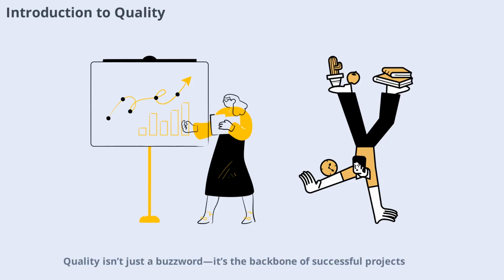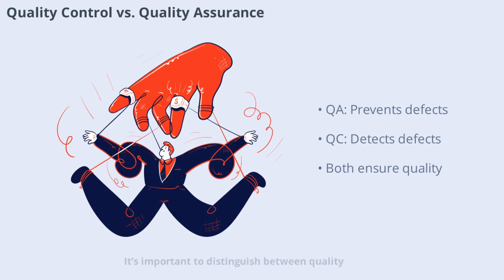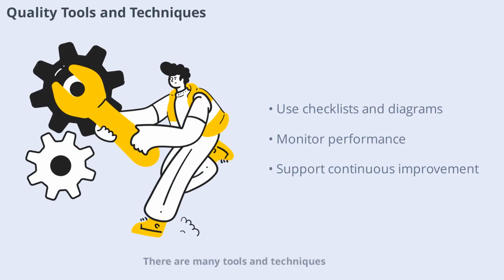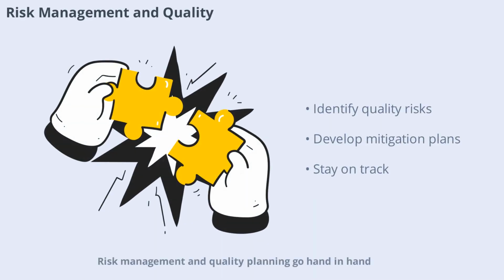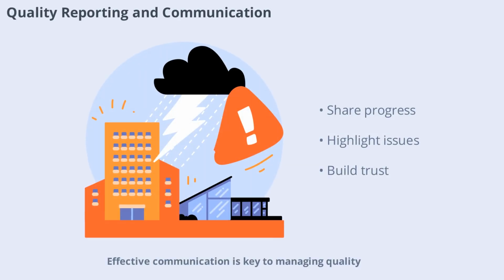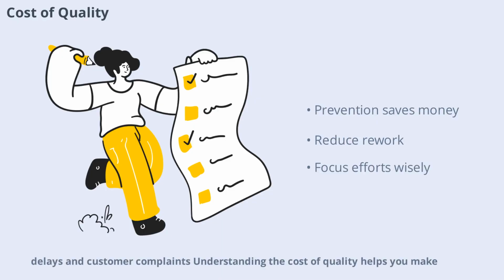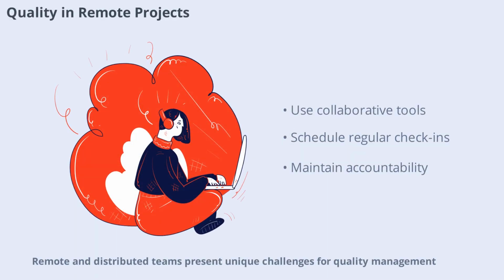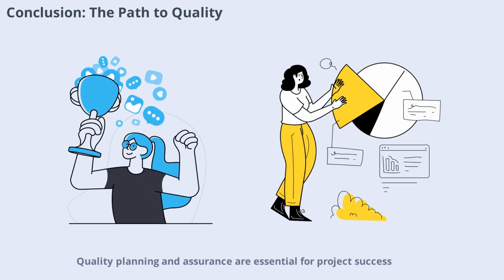Quality Planning and Assurance in Project Management (14 Minutes)